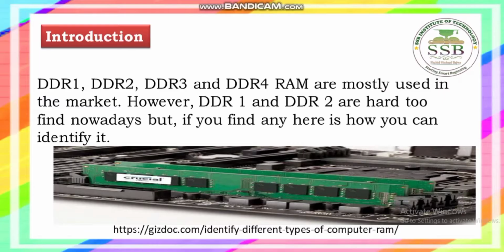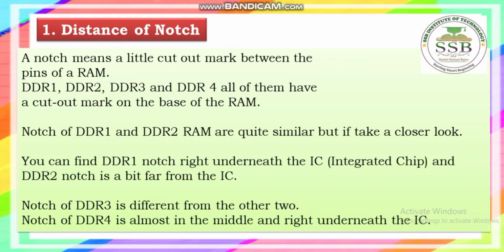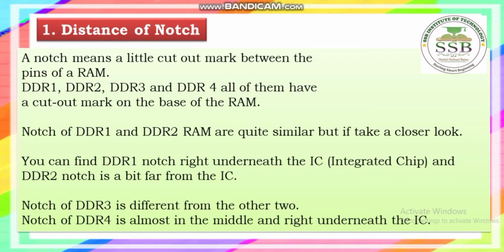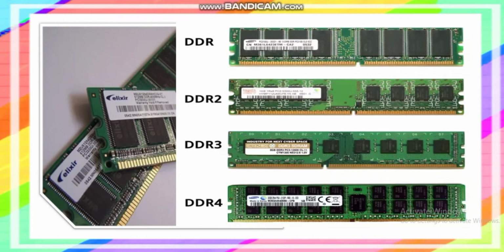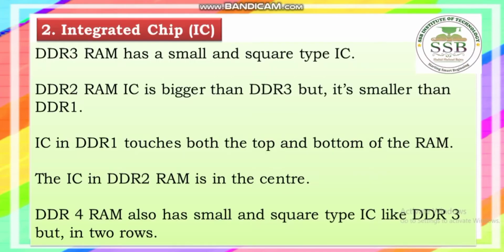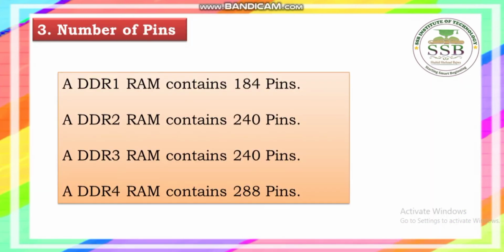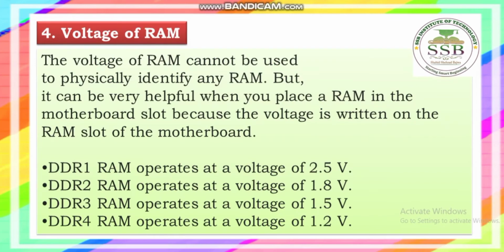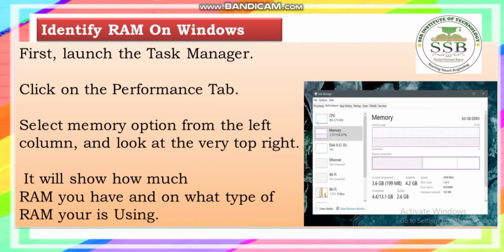RAMS And Identification BY Shahid Shehzad Bajwa (SSB)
How to differenceiate between DDR-1, DDR-2, DDR-3, and DDR-4. Complete information about RAMS.